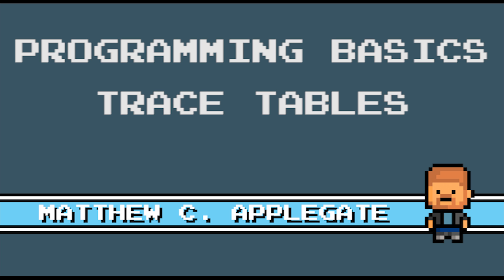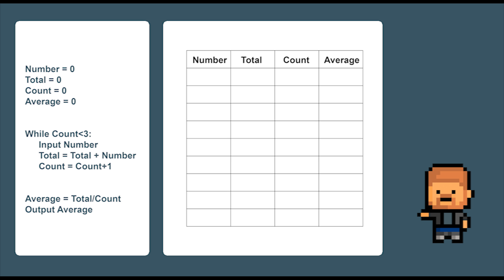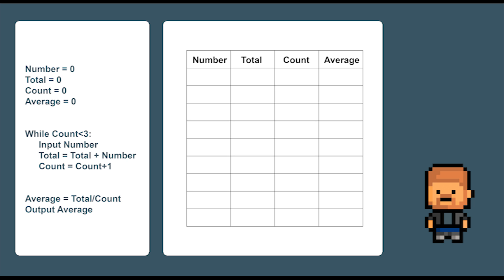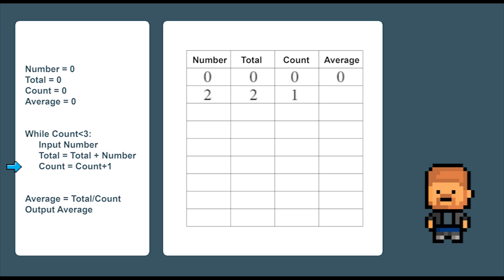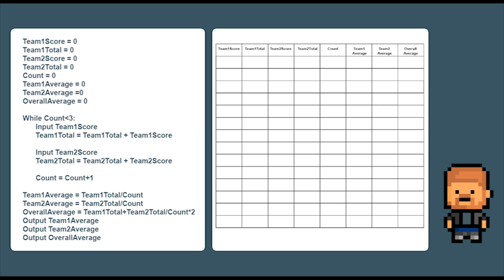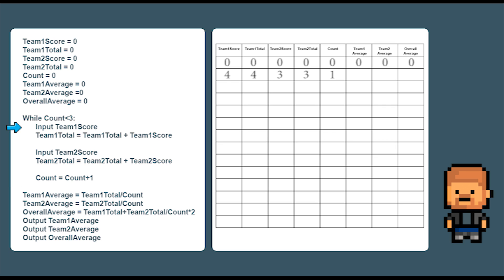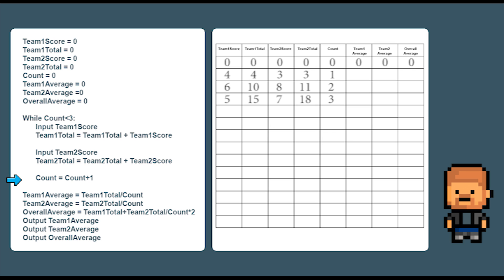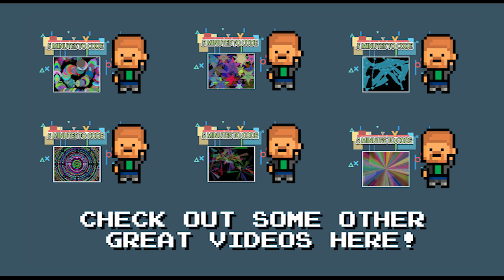5 Minutes to Code: Programming Basics "Trace Tables"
In this video we will outline what Trace Tables are in computer programming.